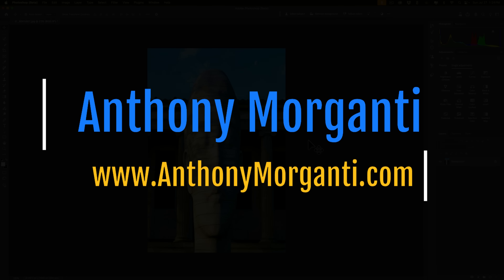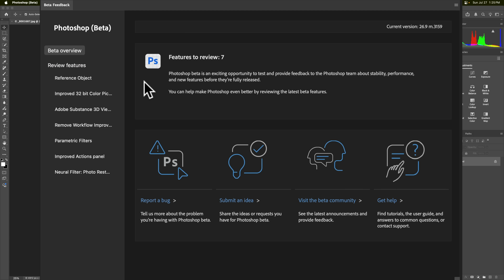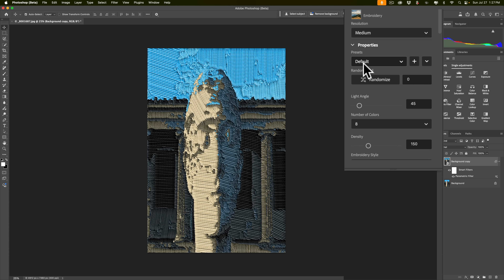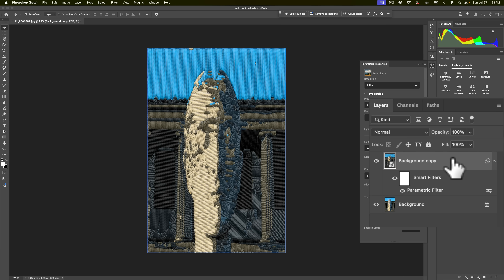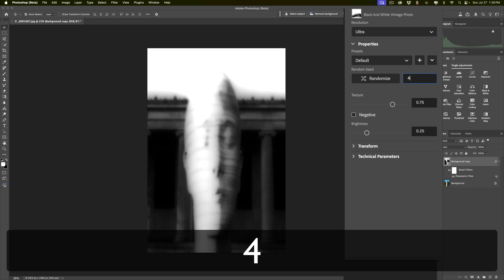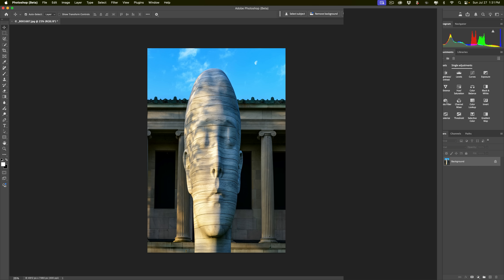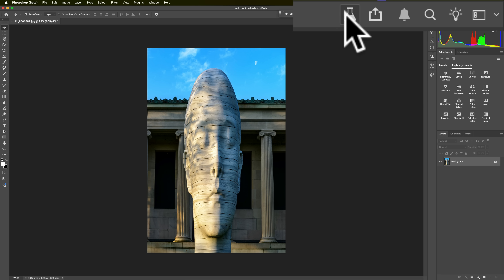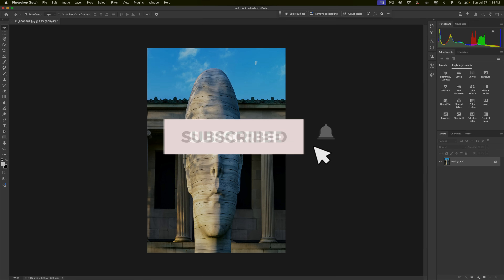I DISLIKE This NEW Photoshop Feature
In this tutorial, I discuss and demonstrate a feature in Photoshop that I'm not fond of, as I believe it can lead to over-editing your image.